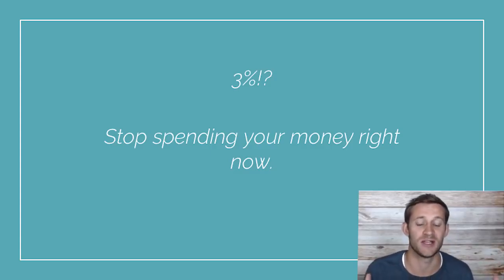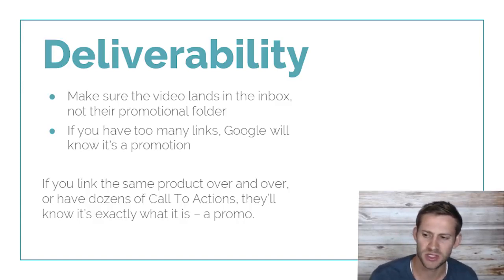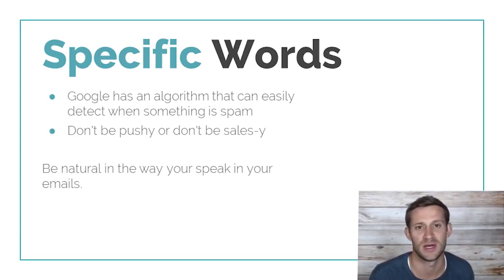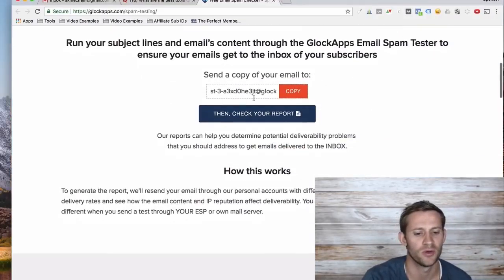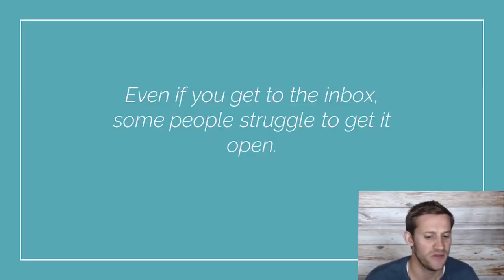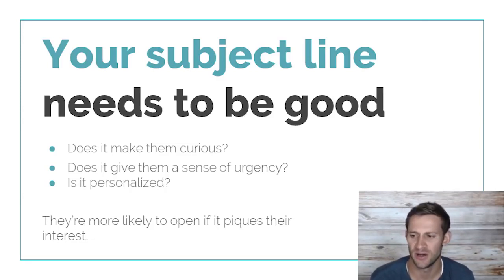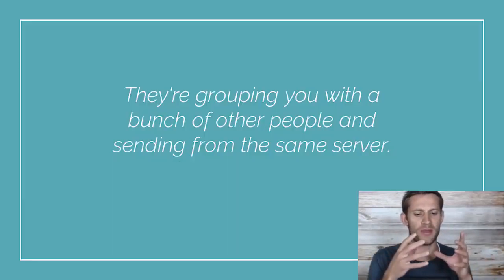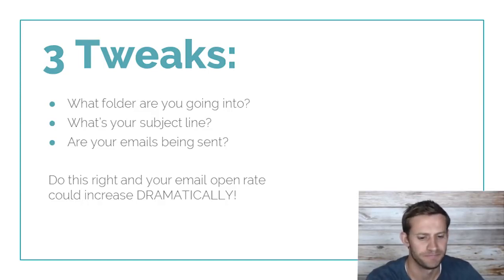3 Simple Fixes to SUBSTANTIALLY Increase your Email Open Rates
This video will provide three helpful tips on how to dramatically increase your email open rates!

The idea for this video was inspired by a question pertaining to someone whose email open rate was only 3%! If this scenario sounds familiar – stop spending your money right now, take a look at this video and see these tips can help you!

1. ARRIVE IN THE INBOX FOLDER
What folder are your emails getting sent to? Most email providers divide their mail into three categories: main Inbox, Social, and Promotions.

If your emails contains too many links, or too many call-to-actions, the email provider will automatically mark it as a Promotion! The trick is to build an email that is designed and created to be read by one person! You do not want to sound pushy or overbearing when trying to recommend your product would you?

A useful tool here is GlockApps This helpful app reads through your email and provides feedback to improve it.

2. EYE CATCHING SUBJECT LINE
Case and point: your subject line matters. Say you finally made it to the inbox… fantastic! But what will encourage them to open your email? Does your subject line pique their curiosity? Does it create urgency? Is it personalized to them?

A subject line that captures the interest of your email list will dramatically increase your open rates!

3. SPAM FOLDER
Email Marketing Companies like Aweber or MailChimp group together their emails together with other people using the service and send them from the same server.

For this reason, it is highly recommended that you get your own SMTP. This will not only improve your rates of delivery, but this will also allow you to bypass those pesky spam blockers and get your email sent out to your customers.

If you want a FREE done for you Business in a Box

If you are interested in a complete ActiveCampaign done for you automation